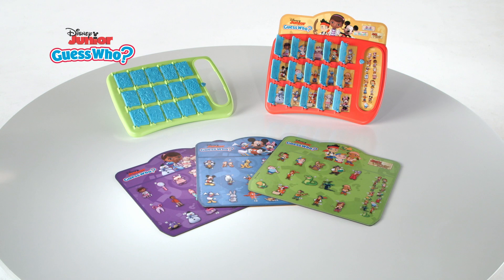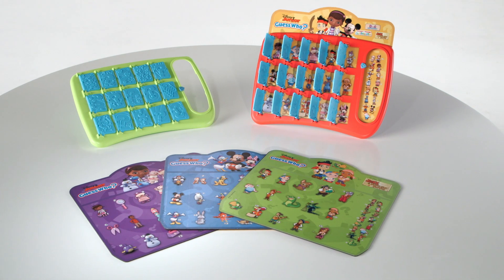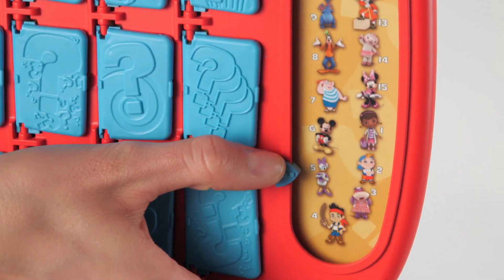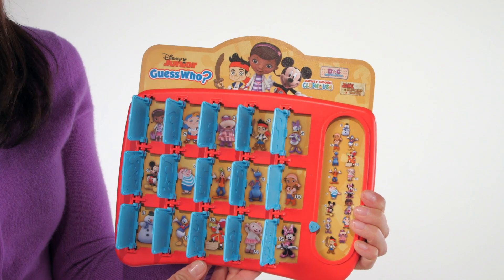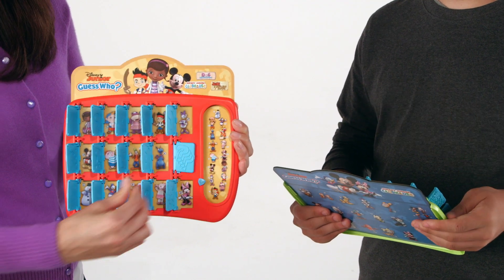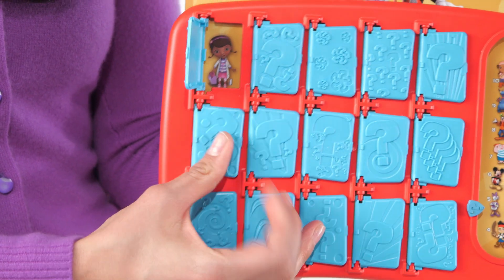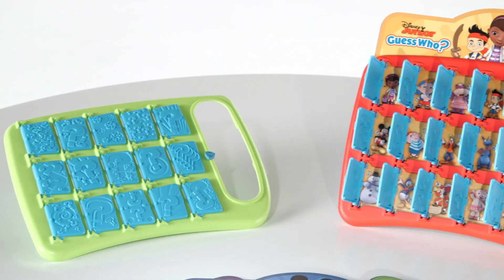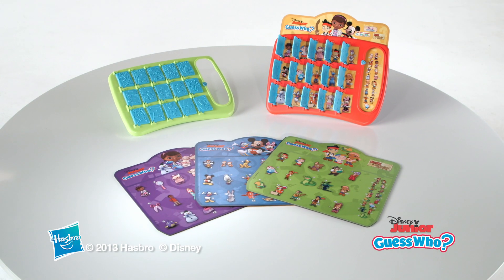Smyths Toys - Disney Junior Guess Who Game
Disney Junior Guess Who? Game is the classic Guess Who? Game but with a Disney twist. Can you guess your opponent's Mystery Character before they guess yours? Each character is a Disney favourite! Ask your opponent yes-or-no questions about the character, like "Does it have fins?" or "Is your character wearing glasses?" Make your guess when you're ready, but don't guess wrong if you do, you can't guess again until your next turn! But if you guess right, you're the winner!